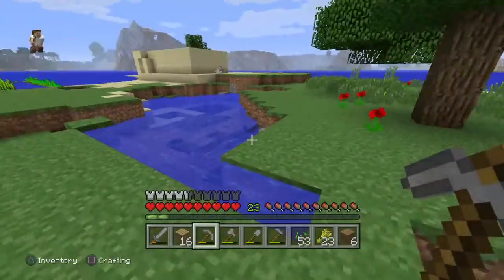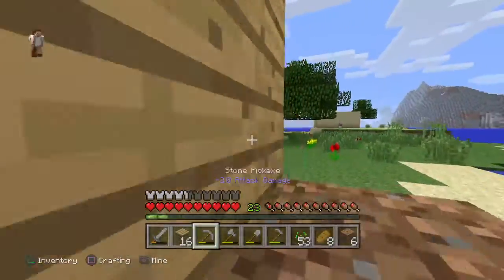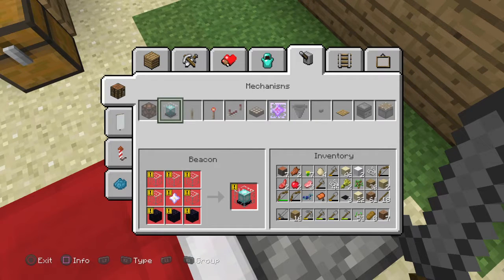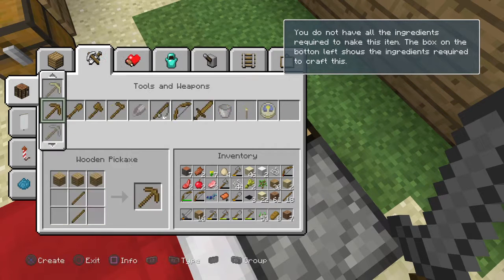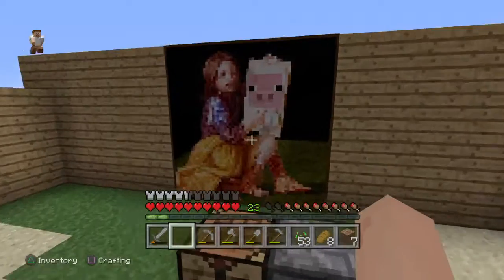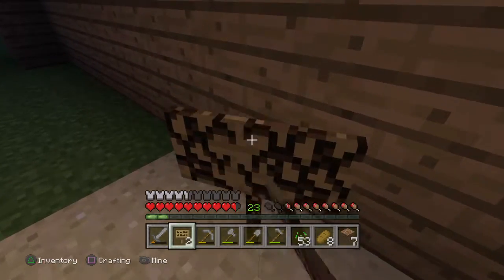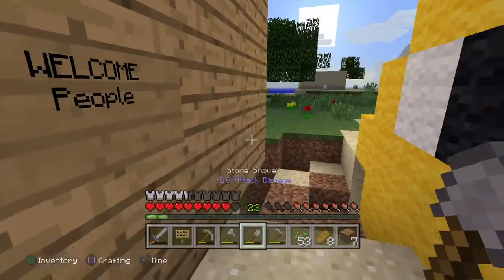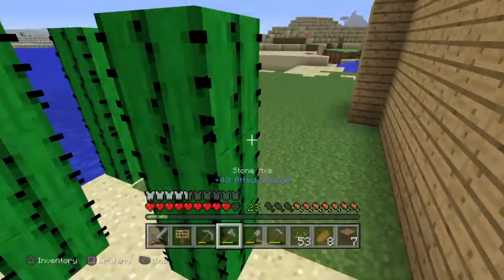Crusher craft 16